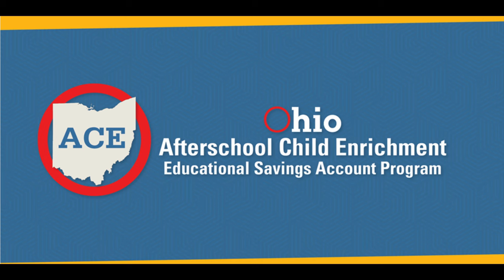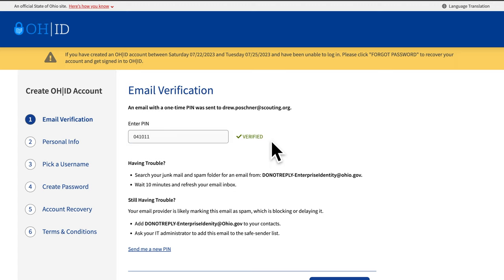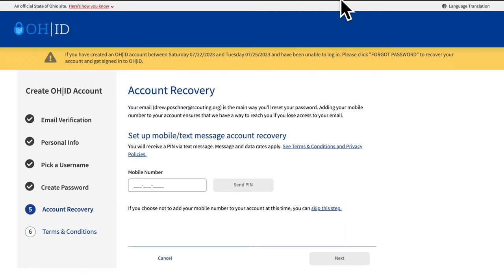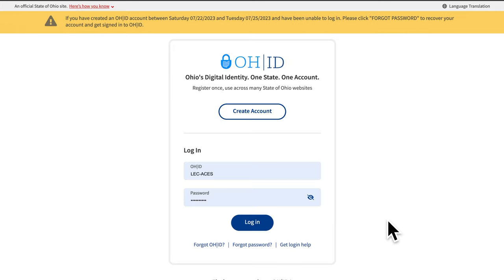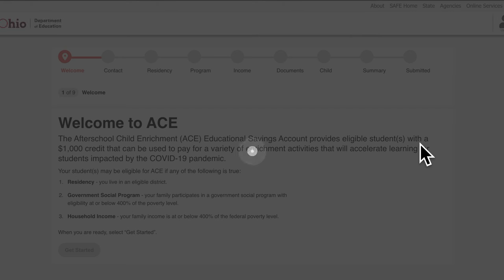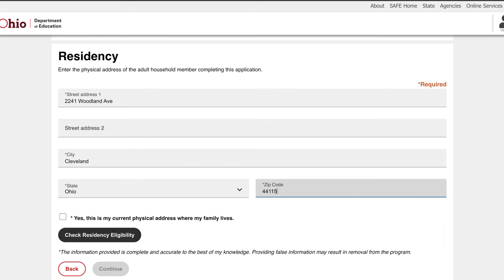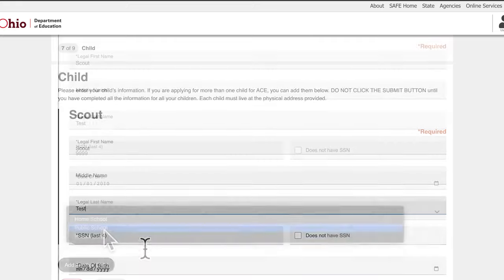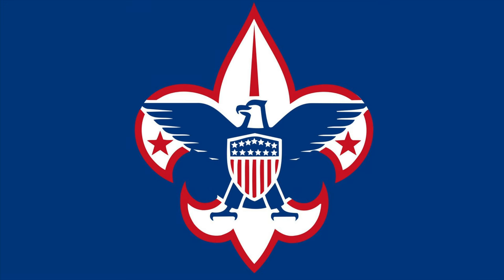LEC- ACE Application Process